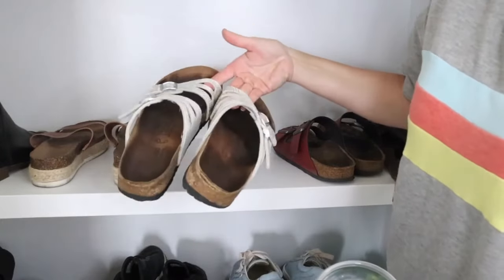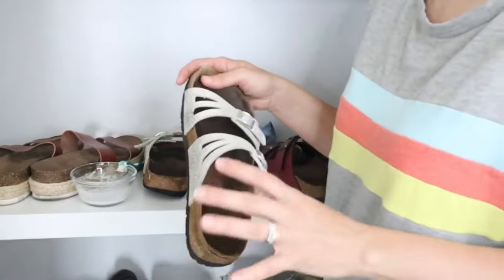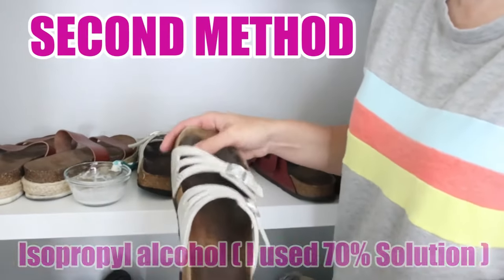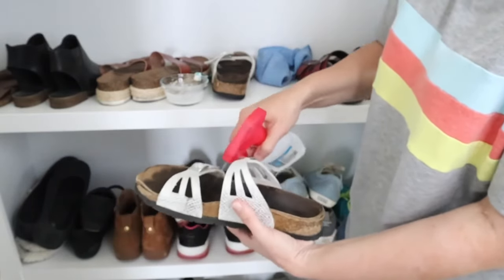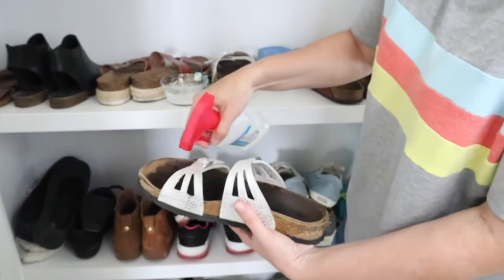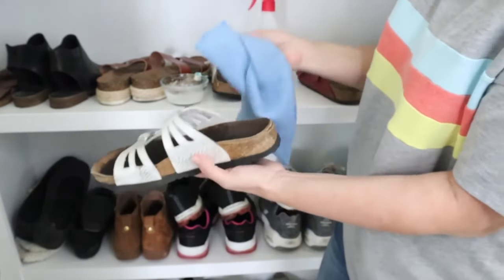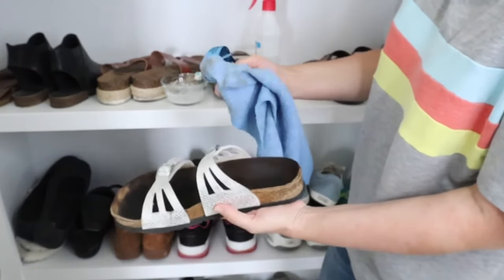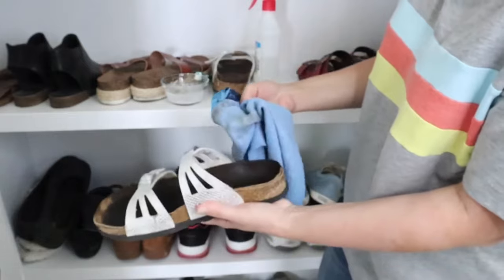STINKY SANDALS? 🤢 Cheap and Natural Way to Fix!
Stinky sandals or shoes? Here's a quick cleaning hack to get the stink out!! It's easy and doesn't cost a lot. Let dry overnight and the smell is gone! You may have to do this more because the smell is caused by bacteria (when you sweat it forms).

Another idea to PREVENT stink, is to put LUME DEODORANT on your feet. Get the unscented lotion. Rub it in, let it dry. Put on your shoes.

➡️ Clean Freak & Germaphobe Amazon Favorites